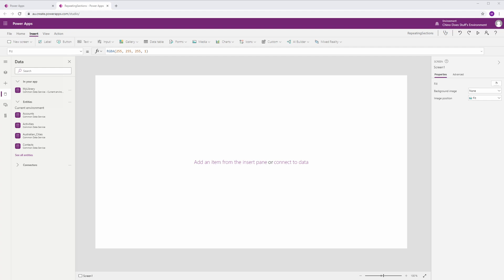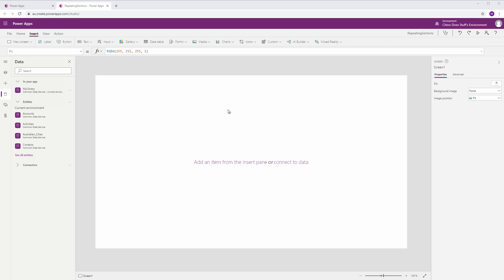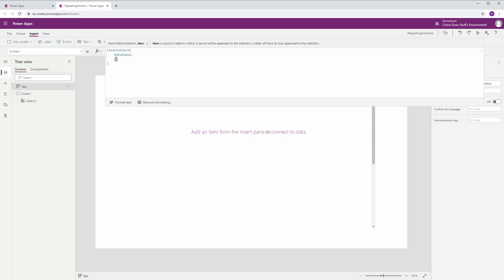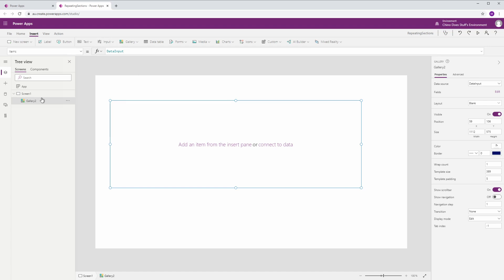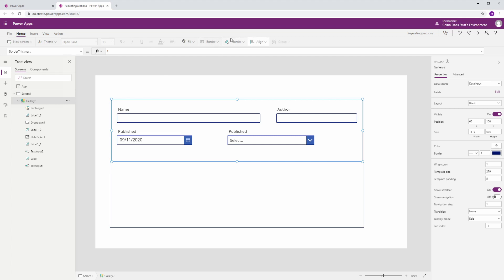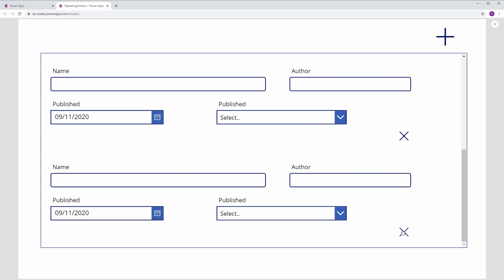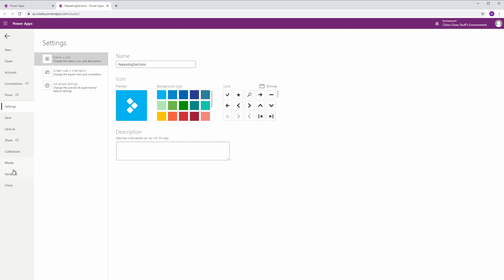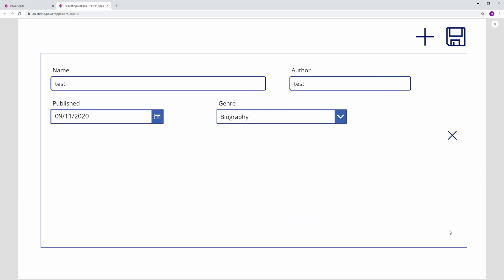Save Multiple Records with a single click in Microsoft Power Apps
In this episode, Chino shows you how to use the Gallery control as a repeating table to simplify saving multiple records to a data source.